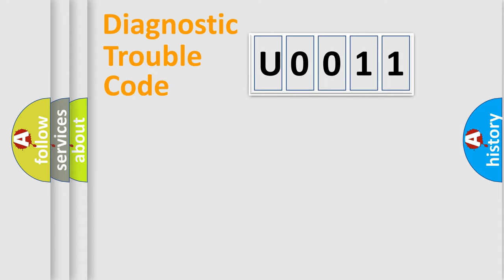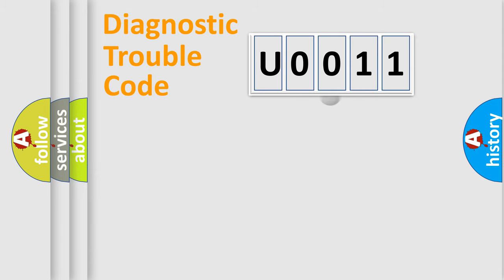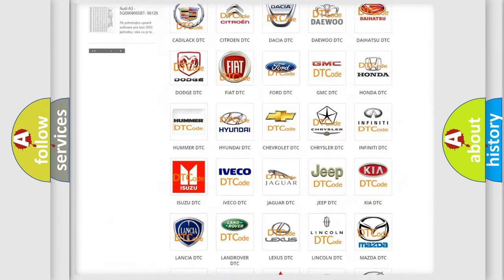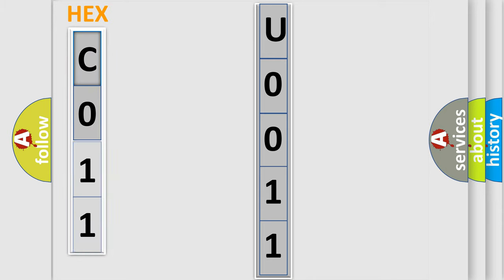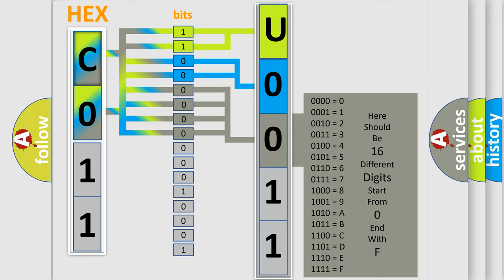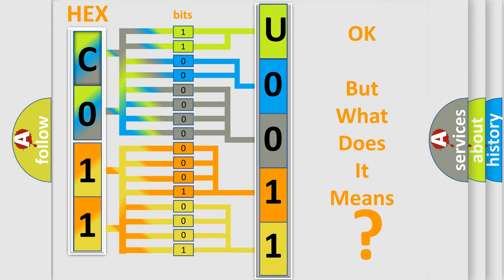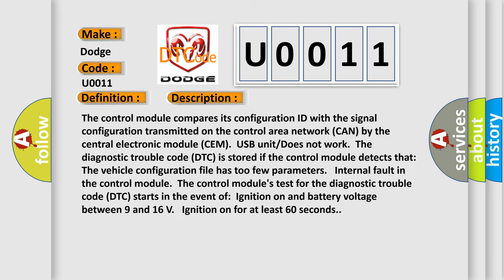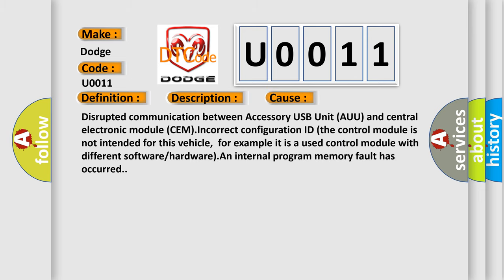DTC Dodge U0011 Short Explanation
Contents:
0:21 Basic DTC analysis according to OBD2 protocol standard.
1:48 Insight into programming
2:58 A diagnostically understandable description of the Diagnostic Trouble Code
3:05 Basic error definition

Make:
Dodge
Code:
U0011
Definition:
Control Module. System Programming Failures
Description:
The control module compares its configuration ID with the signal configuration transmitted on the control area network (CAN) by the central electronic module (CEM).USB unit or Does not work.The diagnostic trouble code (DTC) is stored if the control module detects that:The vehicle configuration file has too few parameters. Internal fault in the control module.The control modules test for the diagnostic trouble code (DTC) starts in the event of:Ignition on and battery voltage between 9 and 16 V. Ignition on for at least 60 seconds.
Cause:
Disrupted communication between Accessory USB Unit (AUU) and central electronic module (CEM).Incorrect configuration ID (the control module is not intended for this vehicle,for example it is a used control module with different software or hardware).An internal program memory fault has occurred.